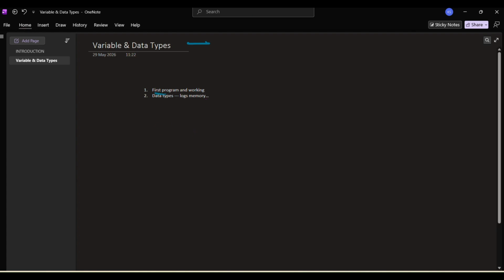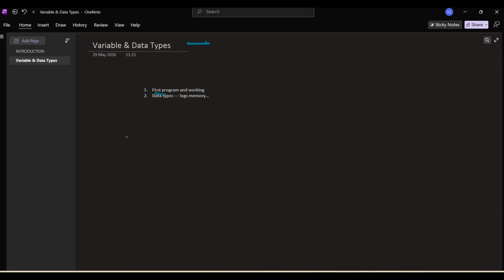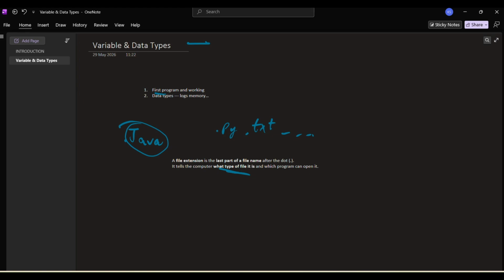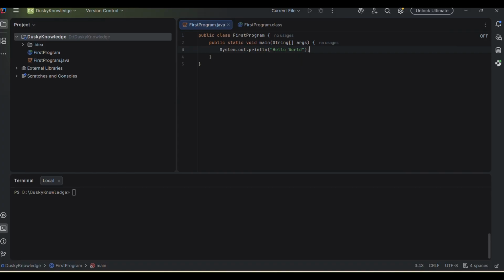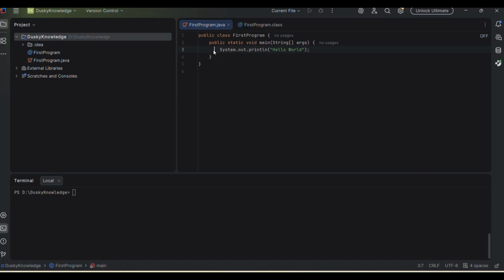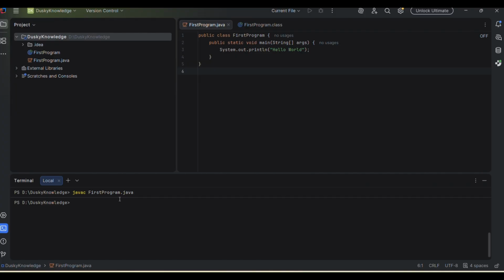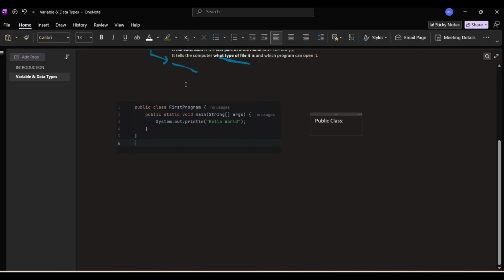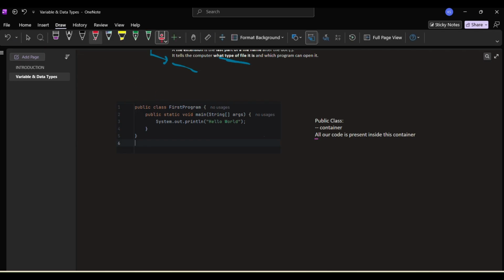Write Your First Java Program | Java Full Stack Journey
Welcome to the Java Full Stack Journey Series!

In this video, we will write and understand our first Java program step by step.

You will learn:

-- What is a Java class
-- How the main method works
-- How Java executes code
-- How to print output in Java
-- Common beginner mistakes
-- Real understanding of Java basics

 This video is perfect for:
• Beginners
• College students
• Placement preparation
• Future Java developers

 We are not just learning syntax — we are learning how real developers think.

What was your first Java output?